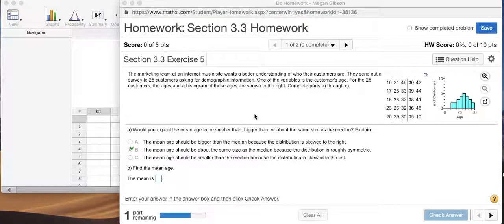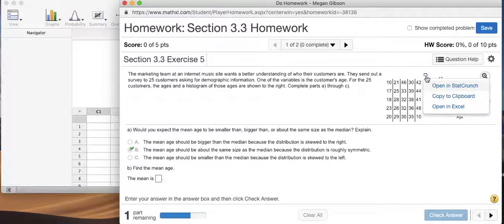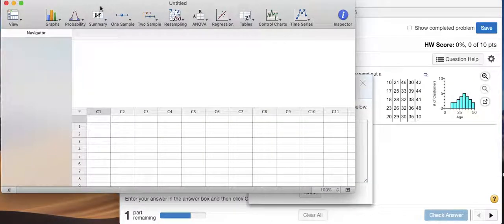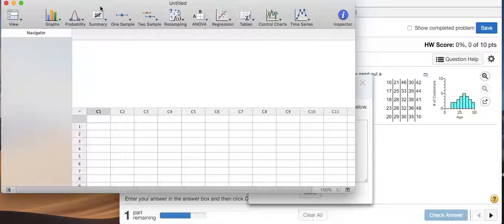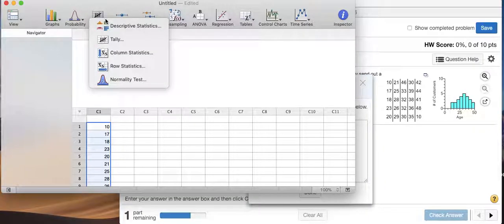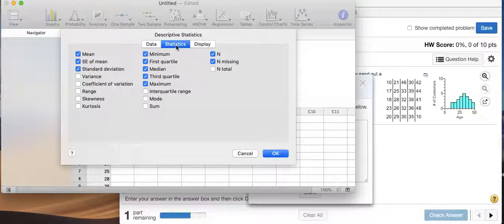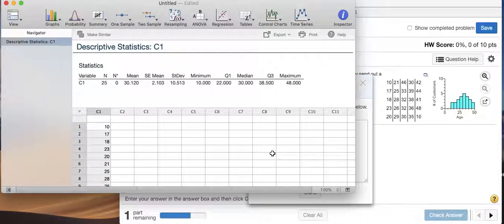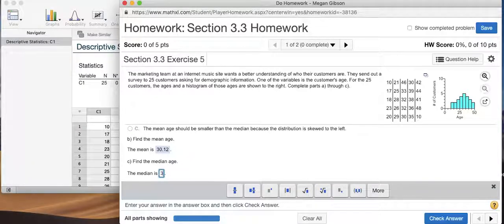Using Minitab to Calculate Mean and Median